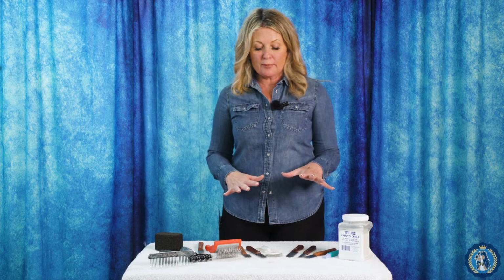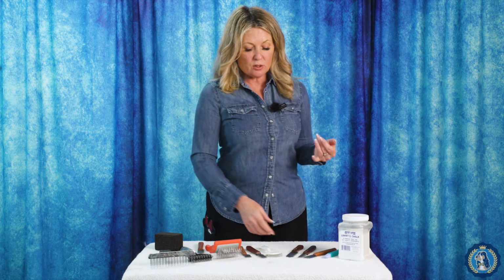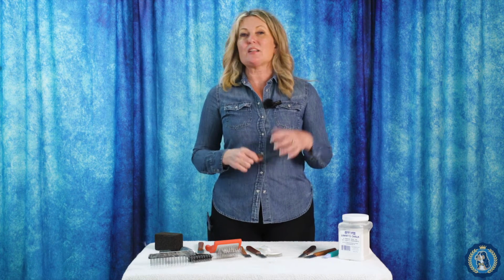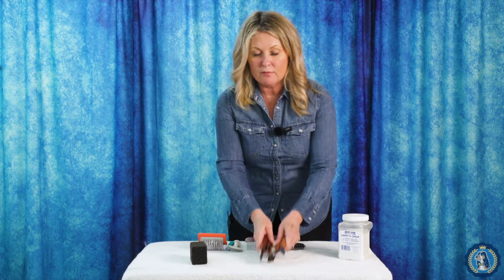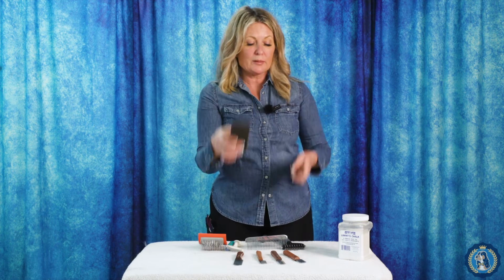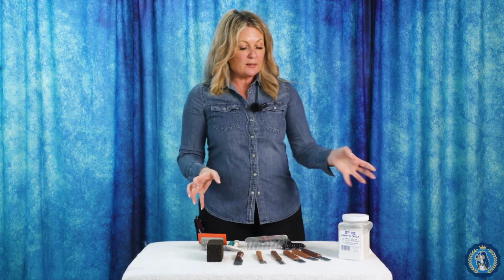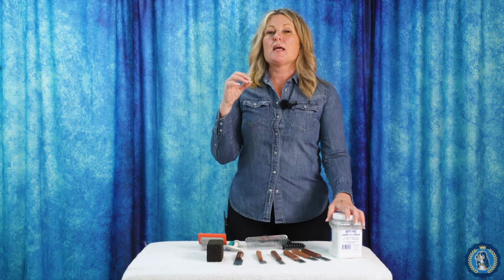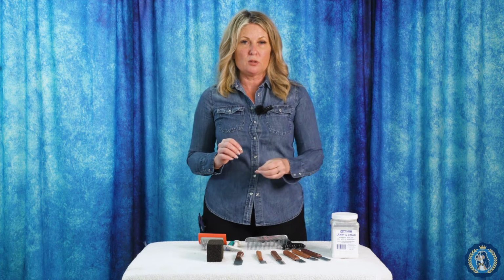Rakes, Stones & Stripping Knives | Dog Grooming & Handling Equipment Series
Today’s edition of the Equipment Series is particularly important for groomers and owners of Wire Coated and Double Coated dog breeds! In this tutorial, Allison teaches us about what ‘stripping’ vs ‘carding’ or ‘raking’ the coat means, and which tools you will use for each. Included in today’s tutorial are “Coat-King” type rakes by Blackworks, pumice stones, classic stripping knives, and more.

More tutorials (including free resources!) about the Wire Coat type can be found
More tutorials (including free resources!) about the Double Coat type can be found